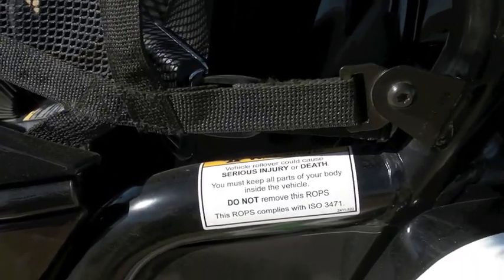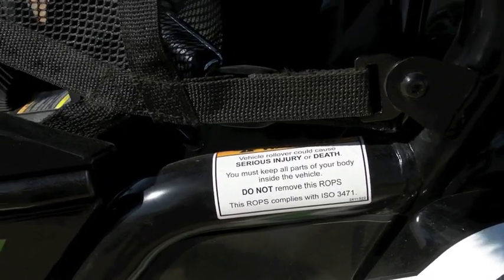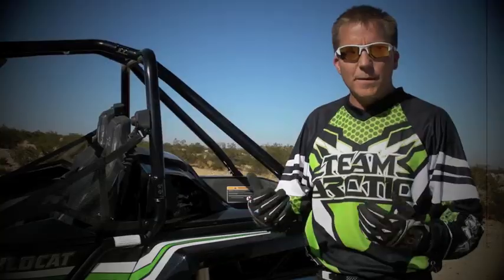Arctic Cat Wildcat UTV Interview #6 - Wildcat Exoskeleton design by Arctic Cat Side by SIdes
- Arctic Cat Wildcat 1000 HO UTV Engineering Interview #6 - The Wildcat UTV has a first of a kind Exoskeleton.  Arctic Cat is the first UTV manufacturer to design a true exoskeleton for a side by side.